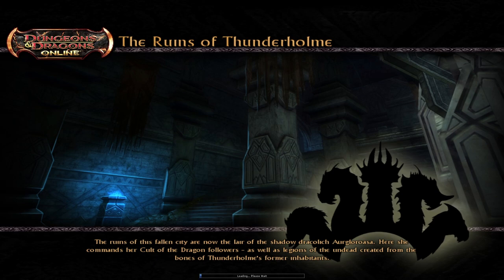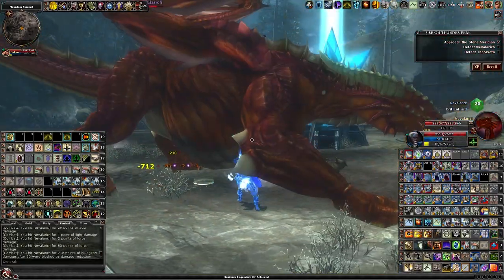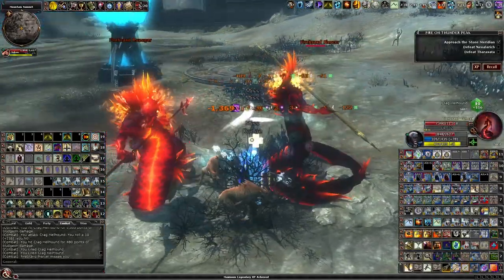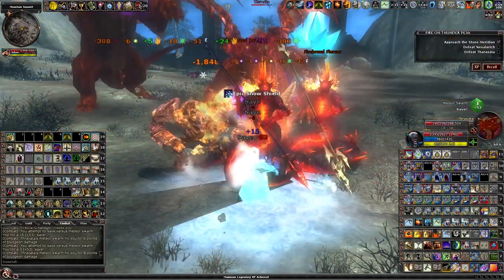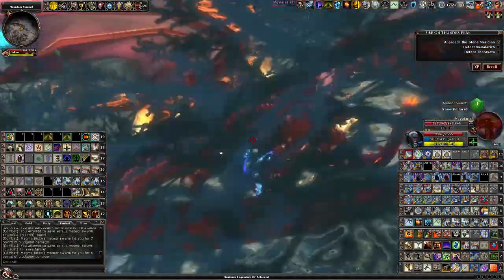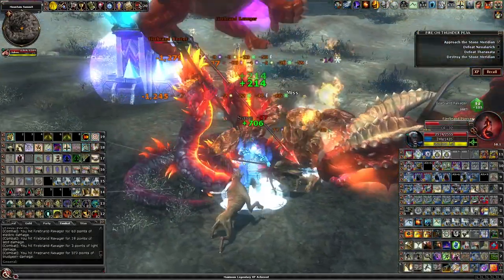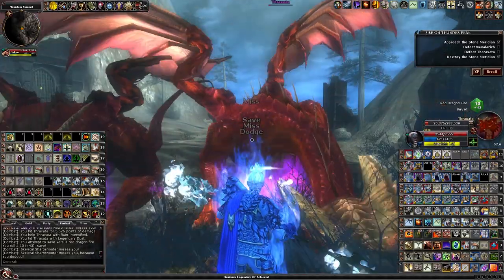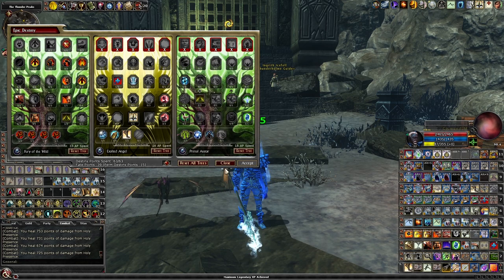DDO Let's Play - Episode 31 - Solo Fire on Thunder Peak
In this video I Solo the Raid 'Fire on Thunder Peak'.